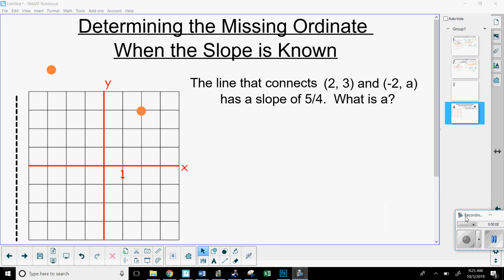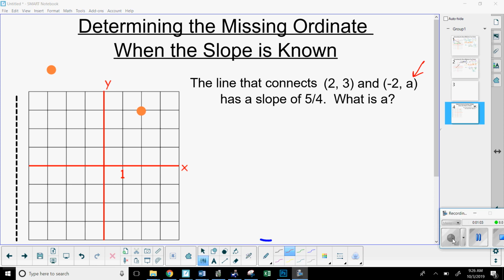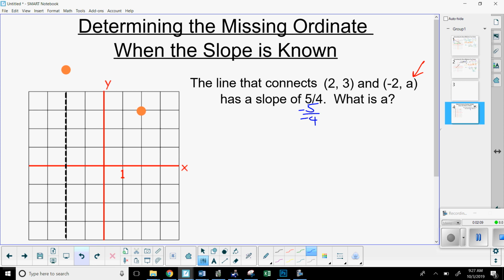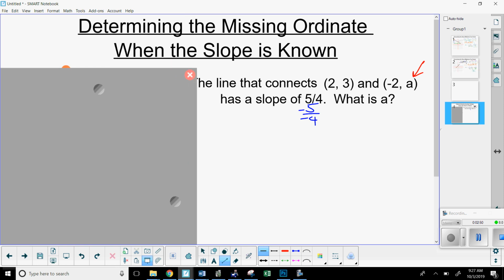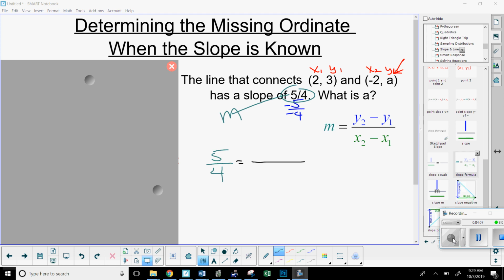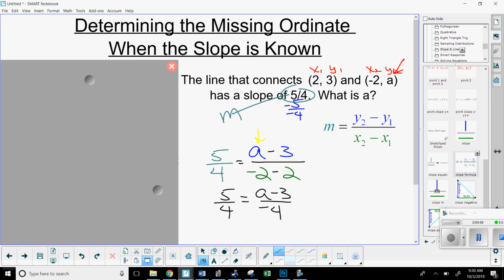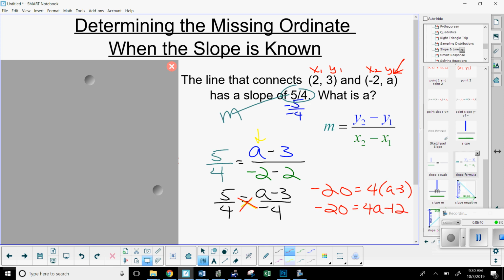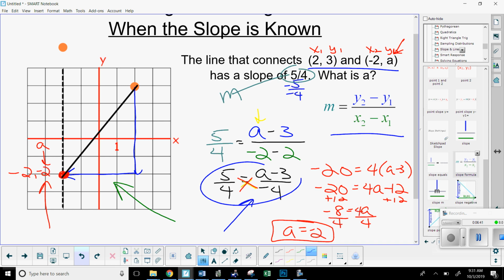Finding The Missing Ordinate When You Know The Slope